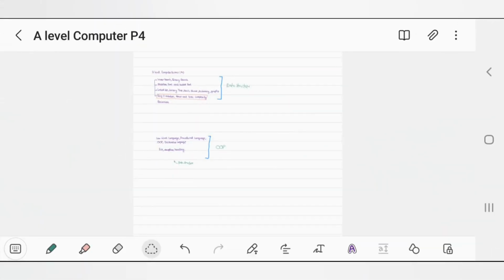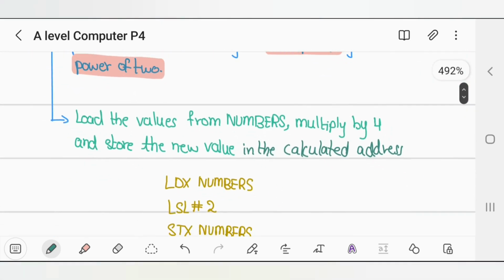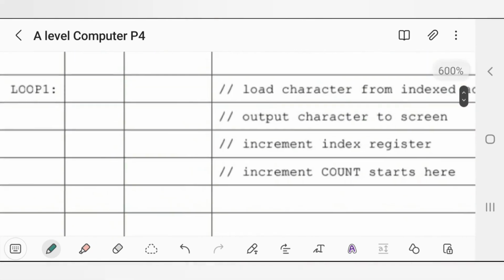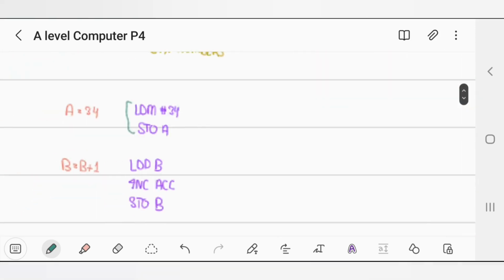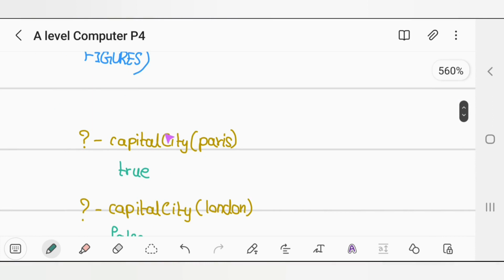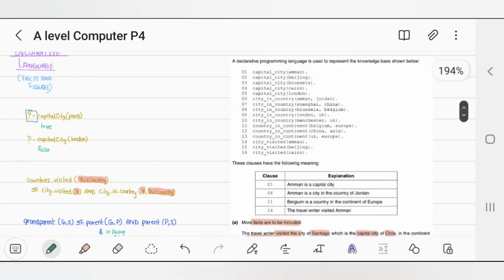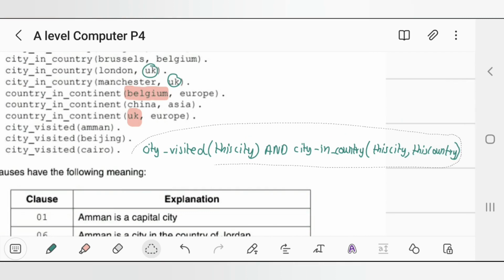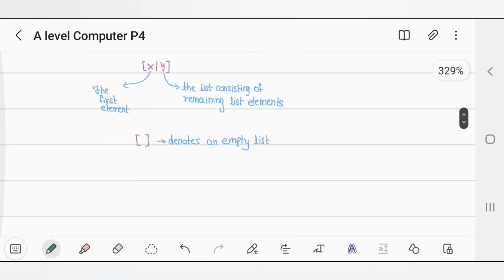A level Computer Science (9618)P4||Low level And Declarative Language||Crash Course Part 1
1:44 Low level Language
18:53 Declarative Language

you can message on Instagram.